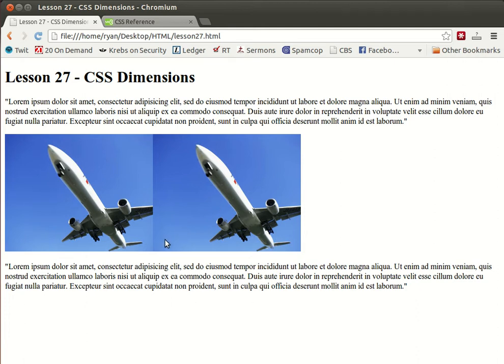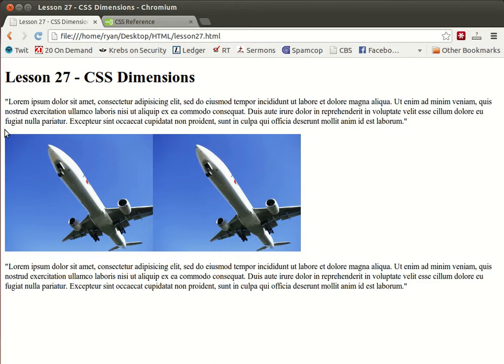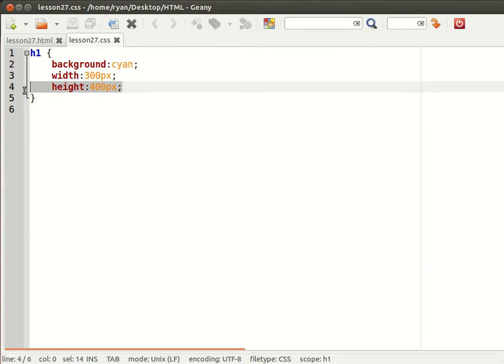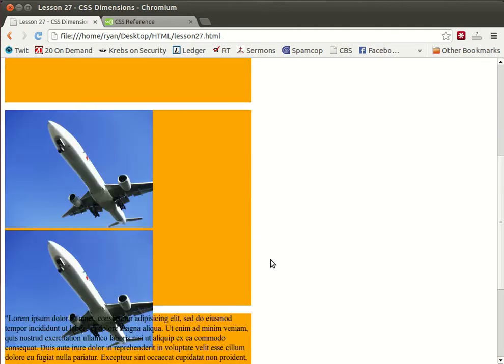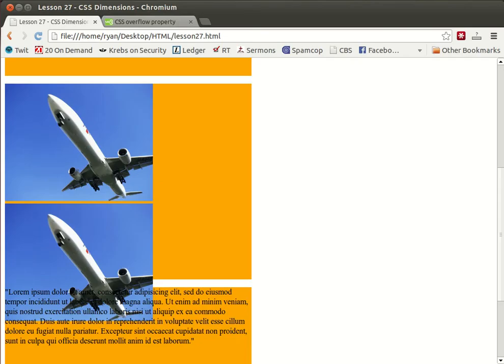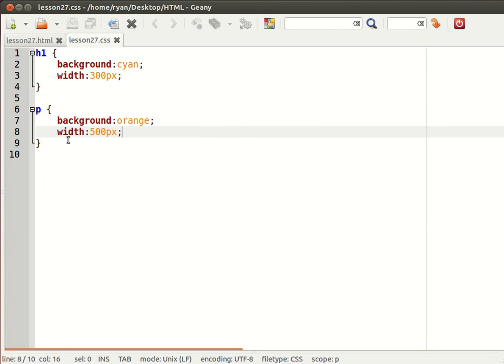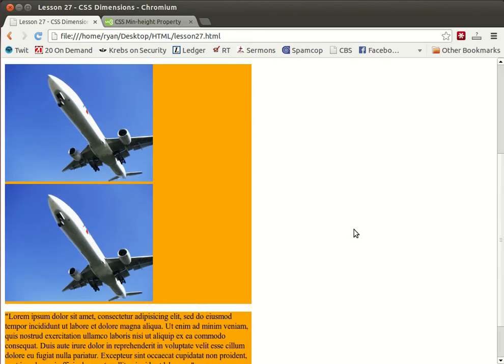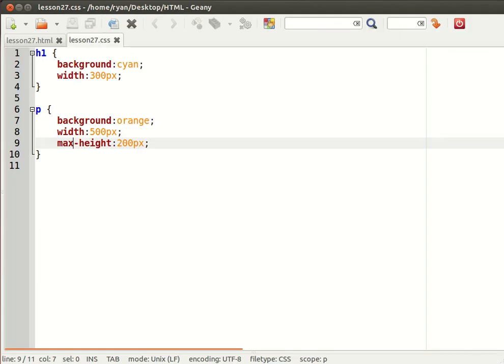lesson 27 css dimensions